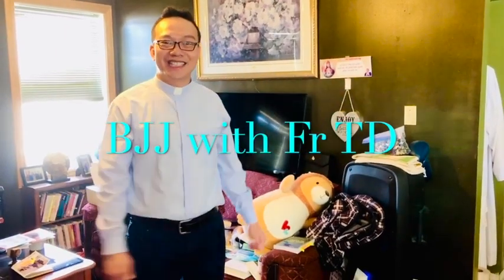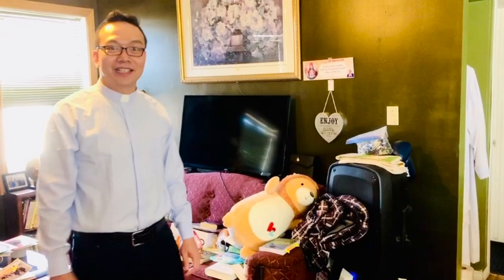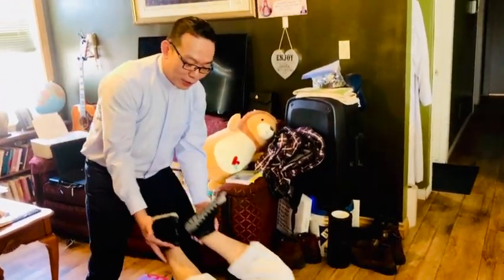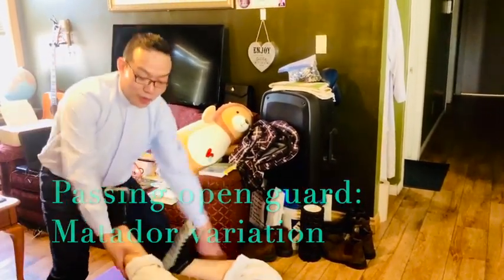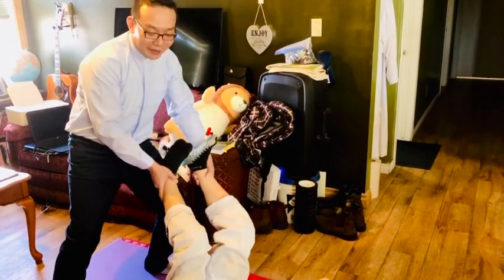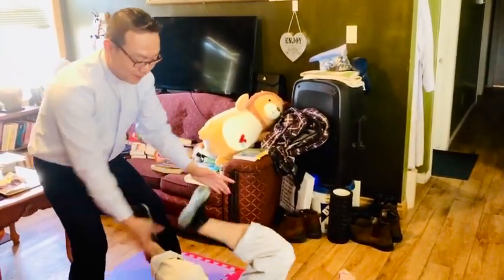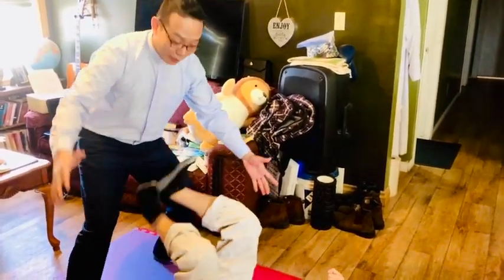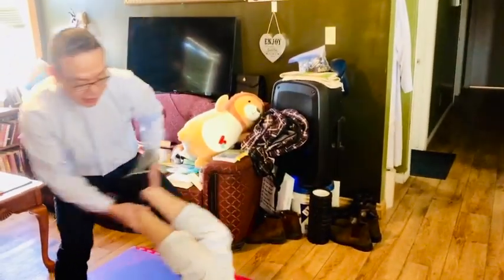Open Guard Passing: Matador Style - Fr TD BJJ bjj. Caution: Please practice safe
Passing the open guard like a Matador. Caution: Please practice safe
Fr TD is a chaplain at St. Mary High School and Saskatchewan Penitentiary in Prince Albert, SK, Canada.